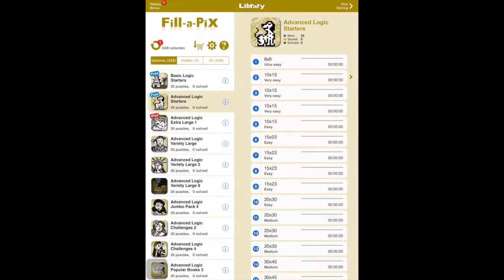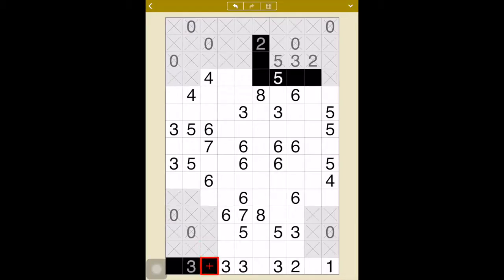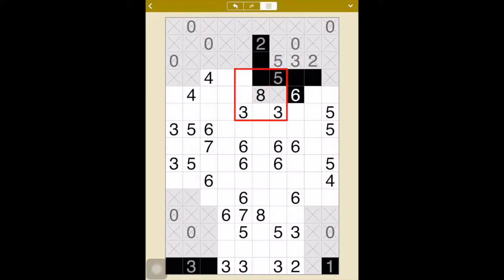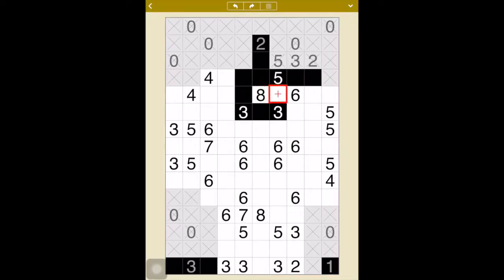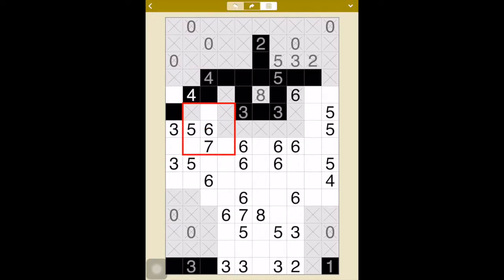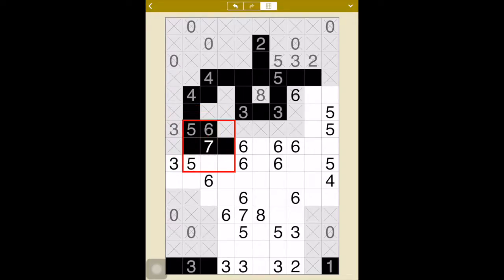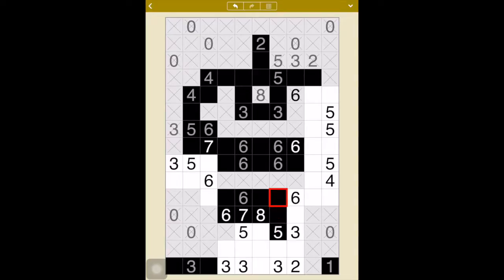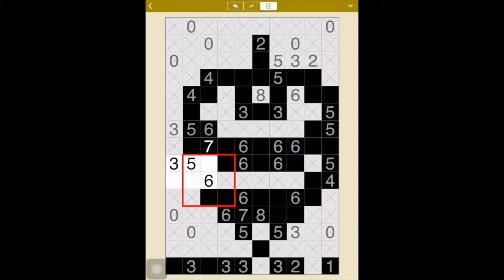Conceptis fill a pix advanced logic tutorial #7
Learn the basics and solve all advanced logic Fill-a-pix puzzles.
Please leave questions or comments below.